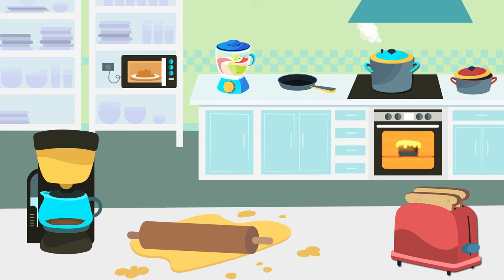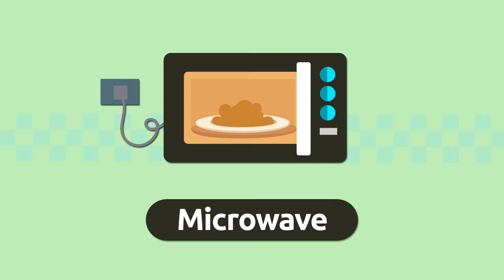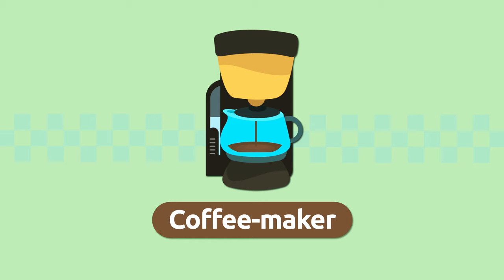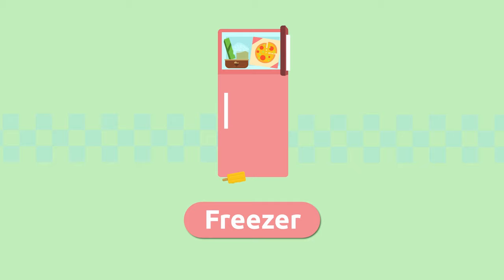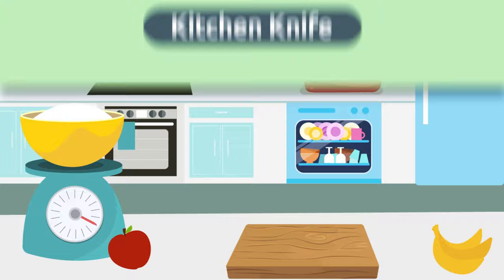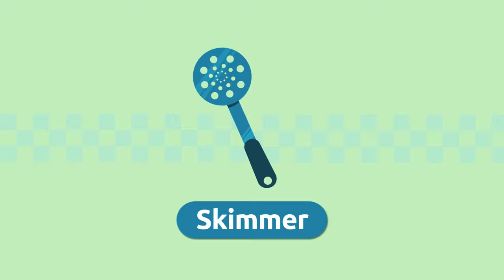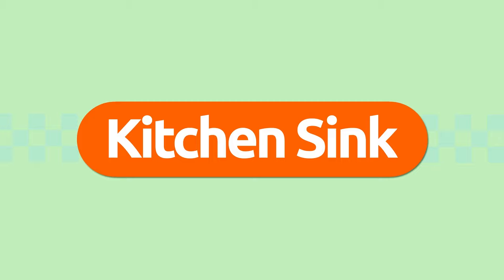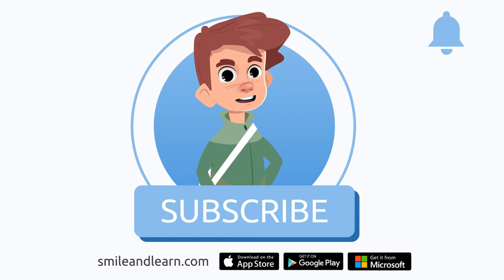KITCHEN UTENSILS for Kids - Compilation Video - Vocabulary for Kids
Educational video for children to learn kitchen utensils vocabulary. They will discover what kitchen utensils are and what we use them for.